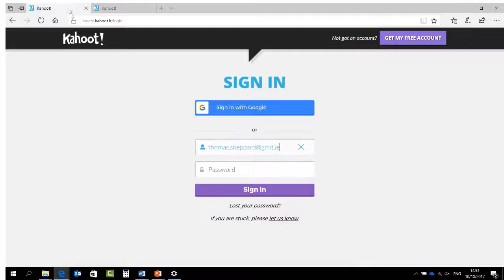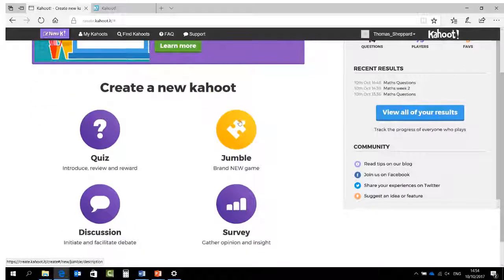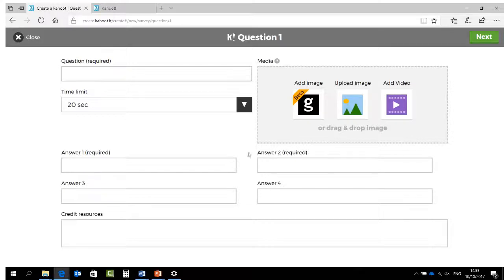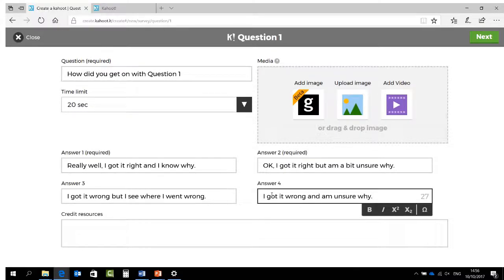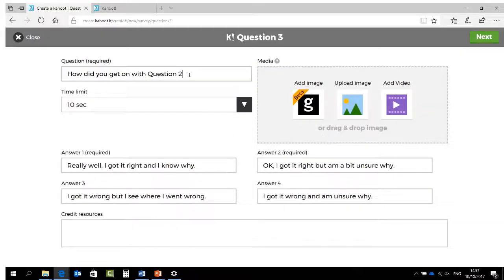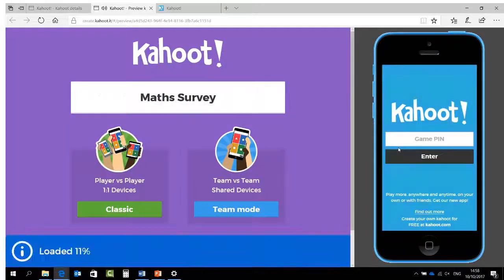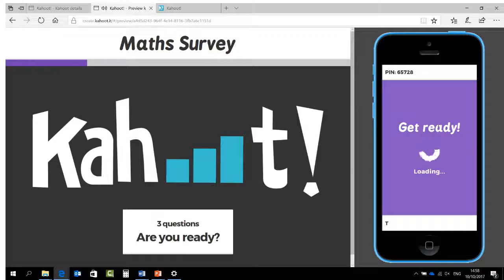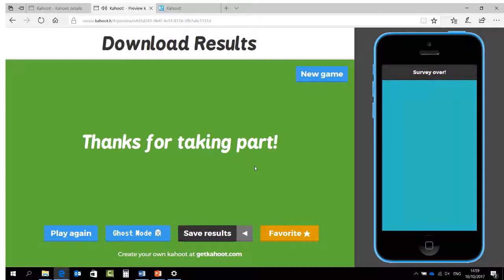Setting up Kahoot